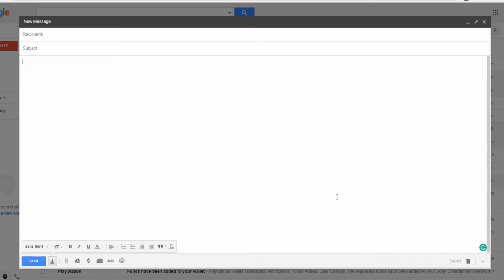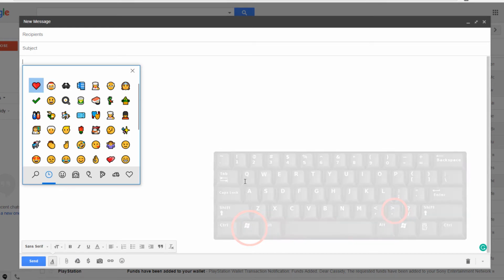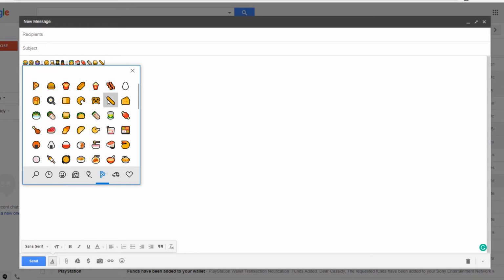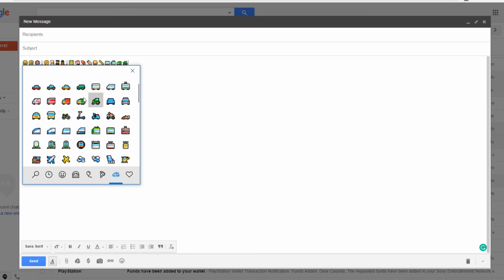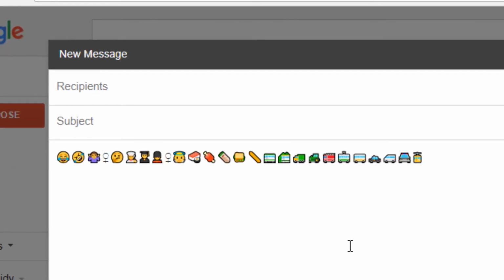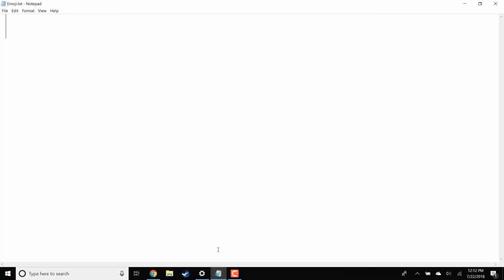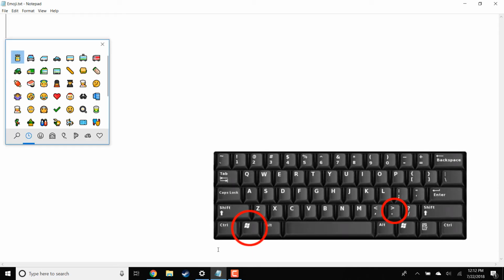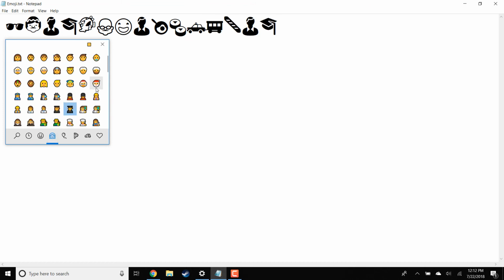How To Use Emojis in Windows 10